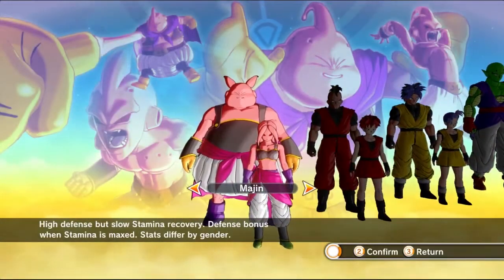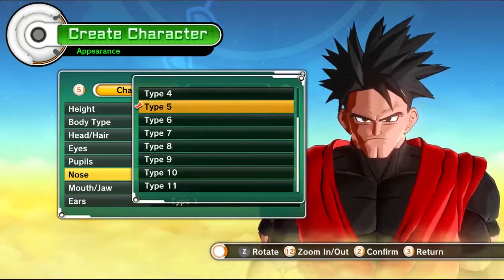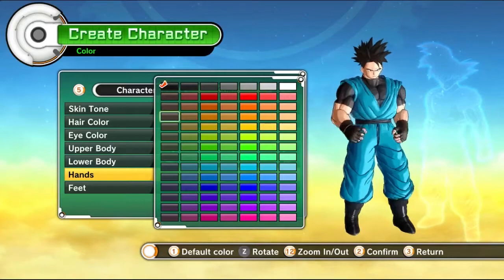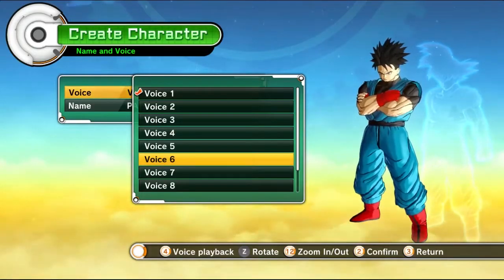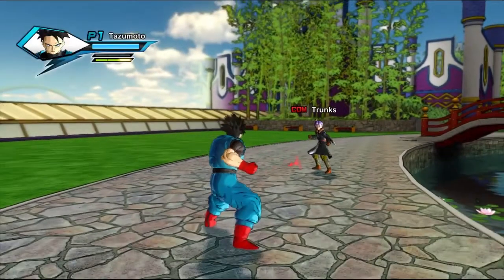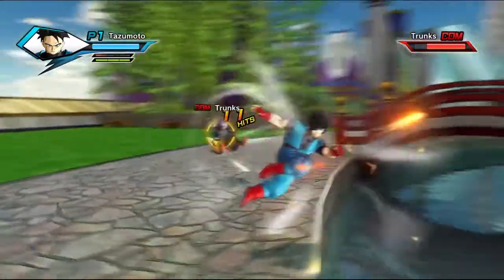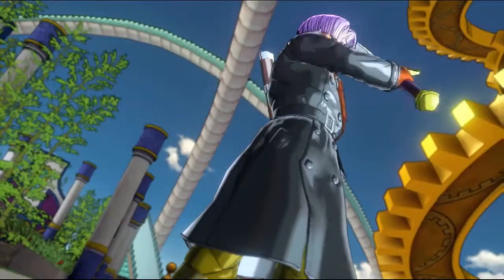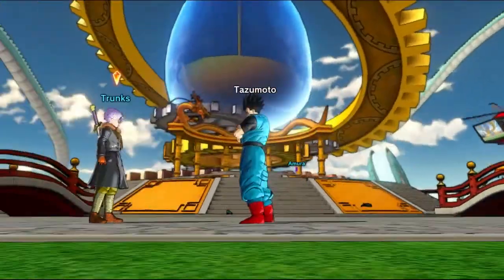Let's Play - Dragon Ball Xenoverse PC - Episode 2 - Trunks Test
Apologies in advance for the audio issues. They will be fixed by episode 3.

Welcome everyone to Dragon Ball Xenoverse! I have been so excited to play this game for a long time and now I finally have my hands on it, and it is just as awesome as I expected.

Playing this game with Japanese Audio, because I hate dubs.